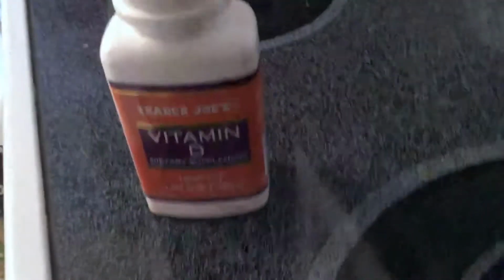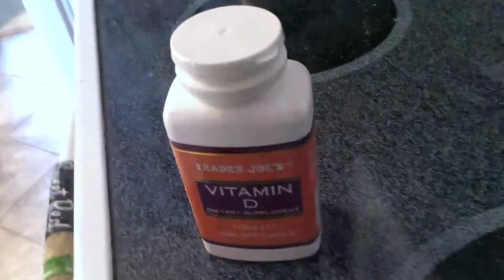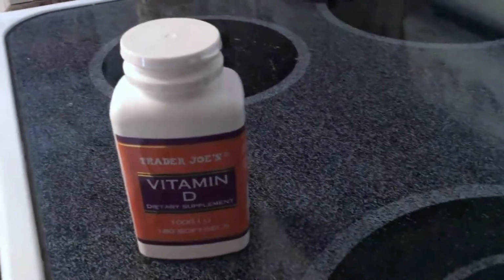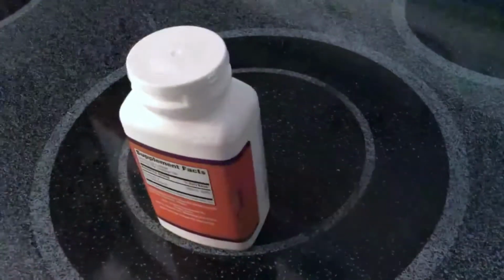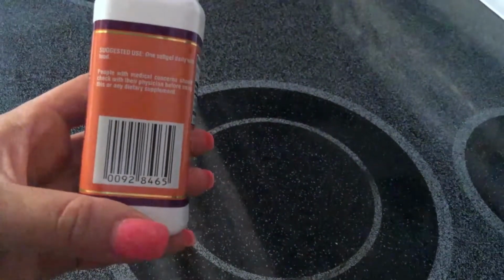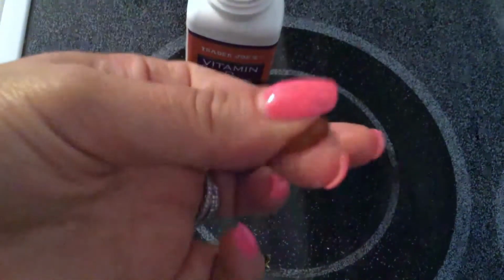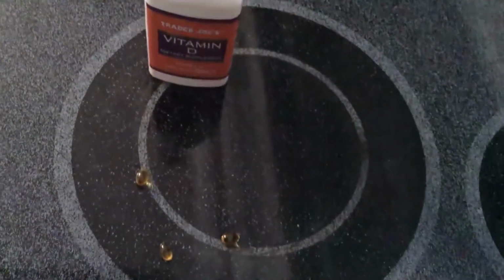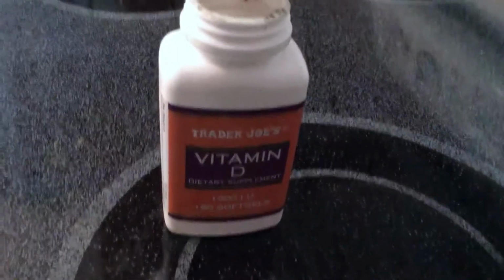✅ How To Use Trader Joe's Vitamin D Soft Gels Review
About this product:

Trader Joe's Vitamin D Soft Gels

Trader Joe's Vitamin D-3 1000iu180softgels D-3 Helps develop strong teeth and bones and protect bones and joints. Contains 1000iu per softgel, easy to absorb. Just one softgel daily, 6 month-supply.